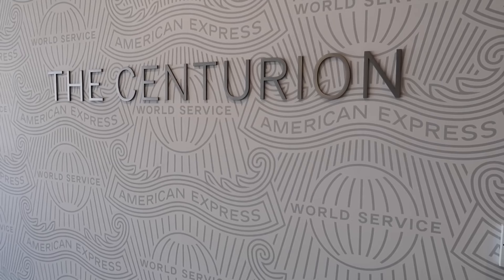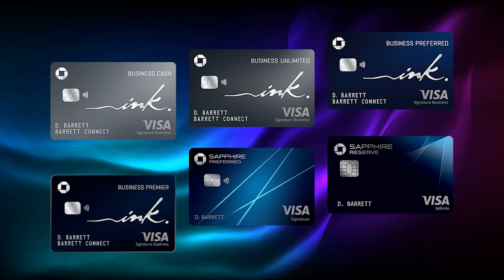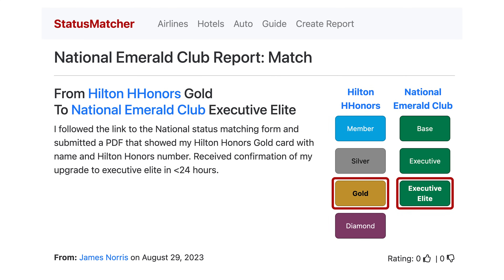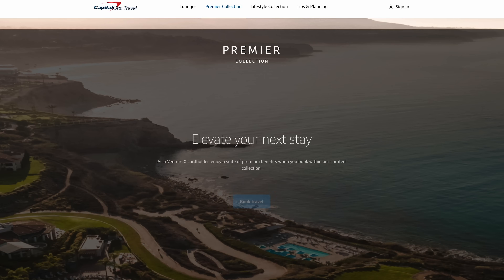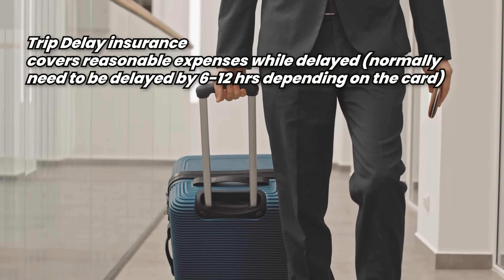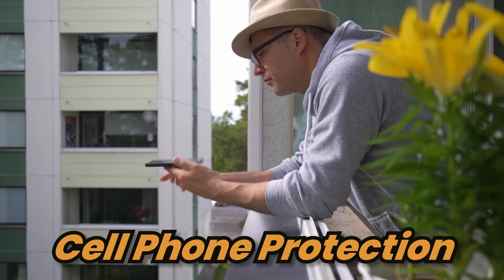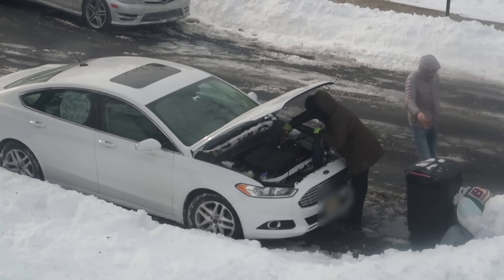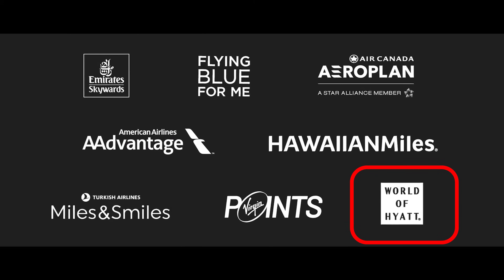10 UNDERRATED Credit Card Benefits You NEED to Know About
➡️ USE CODE: shifu
💳 Bilt Mastercard Click "show more" for ad disclosure